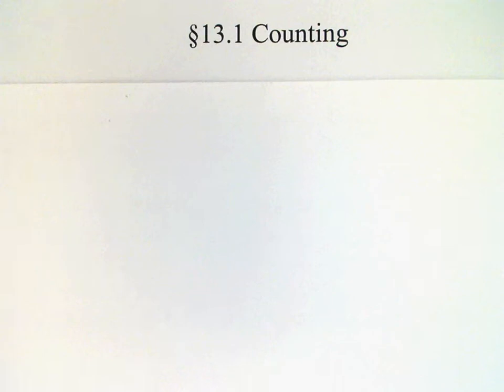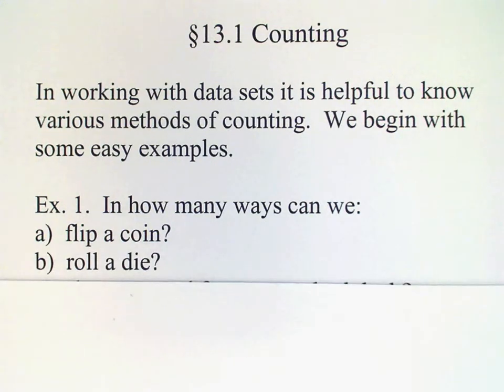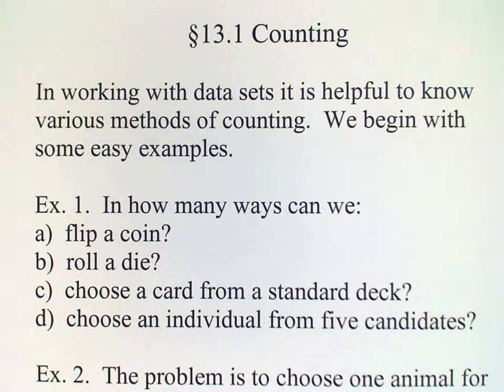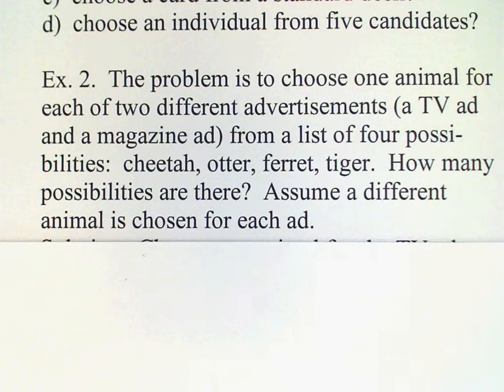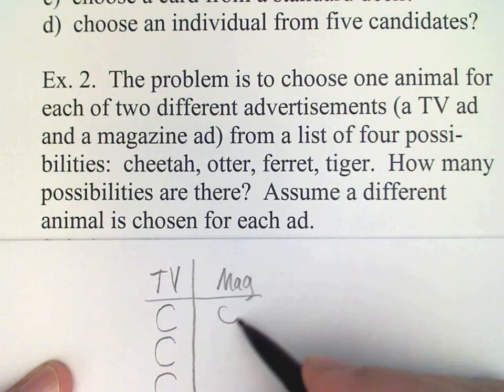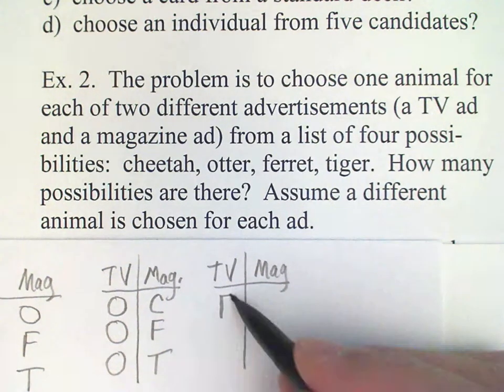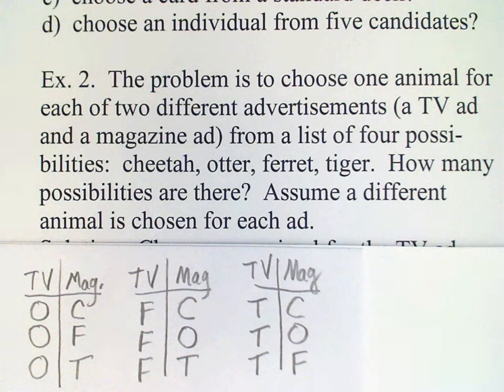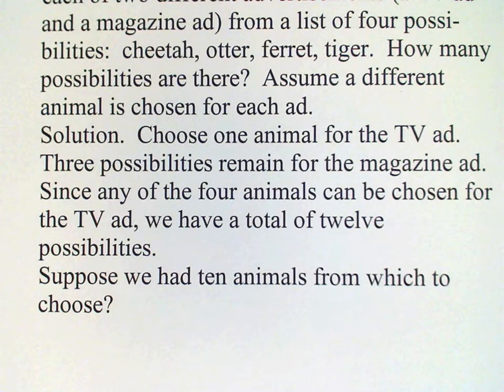Section 13 1a